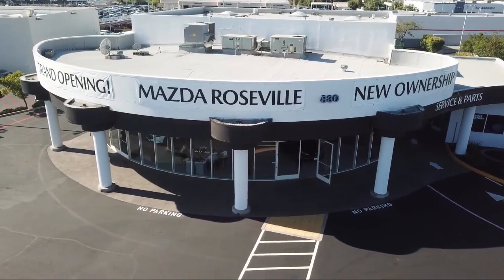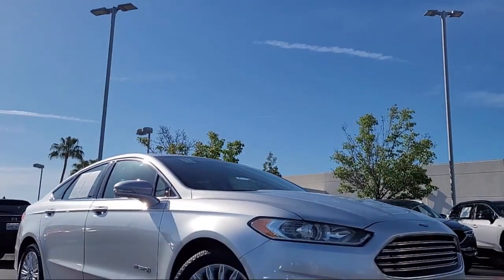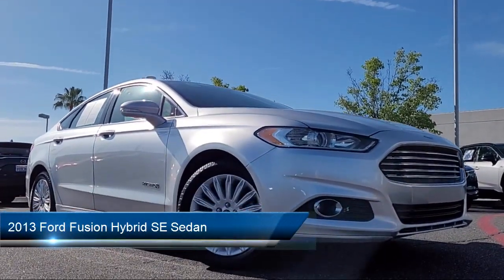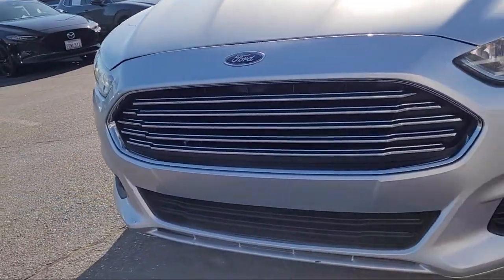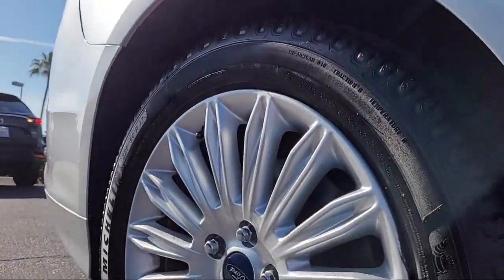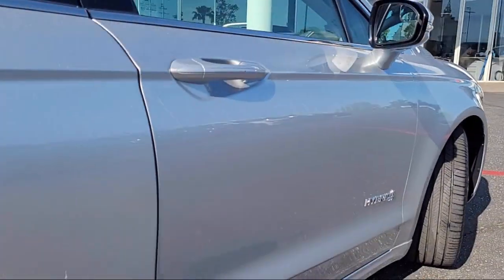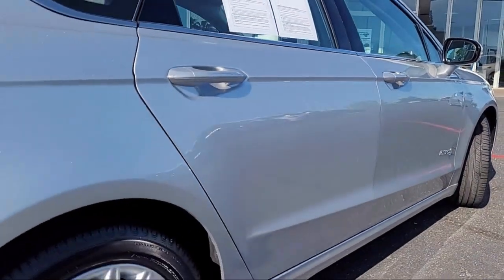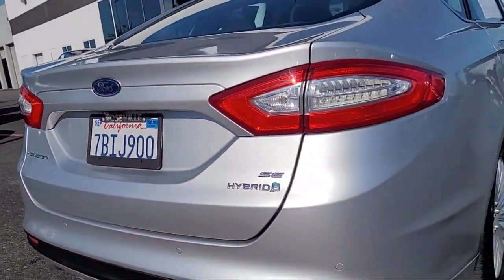2013 Ford Fusion Hybrid SE Sedan Roseville Sacramento Citrus Heights Folsom Auburn Lincoln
2013 Ford Fusion Hybrid SE Sedan Stock Number: U1750 Vin:3FA6P0LU4DR371596.

Mazda Roseville
830 Automall Dr